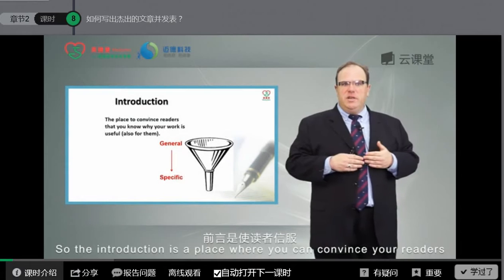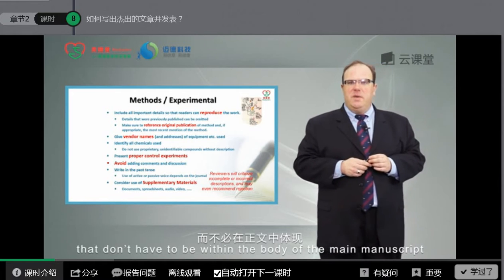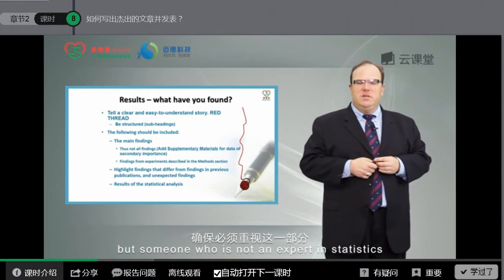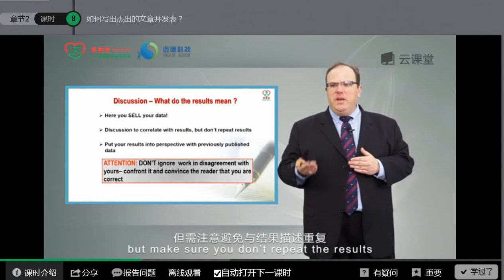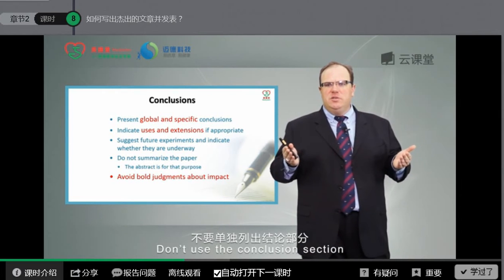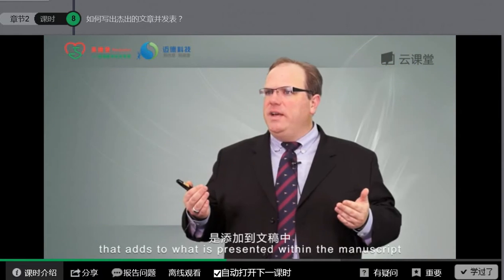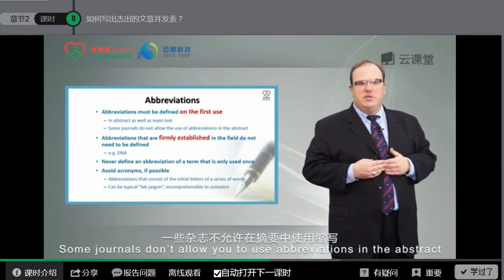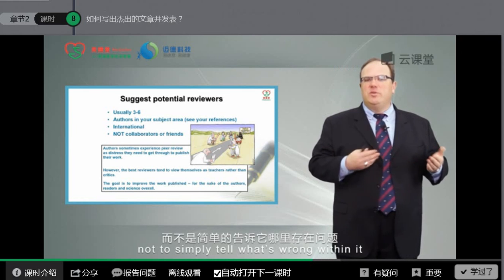8 1如何写出杰出的文章并发表